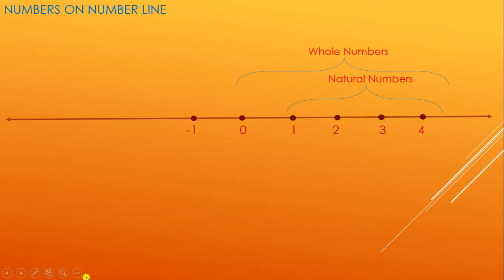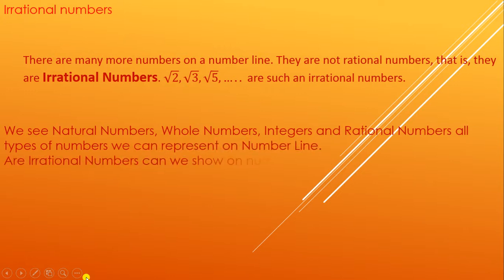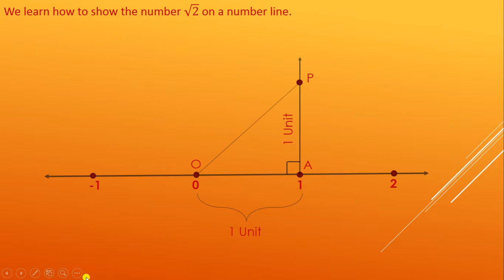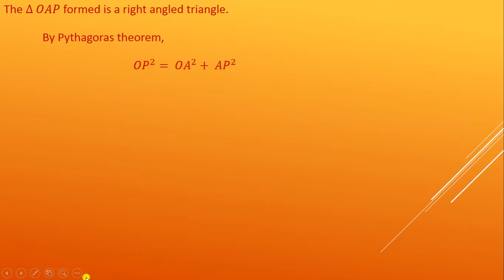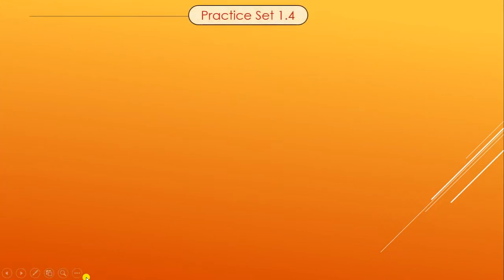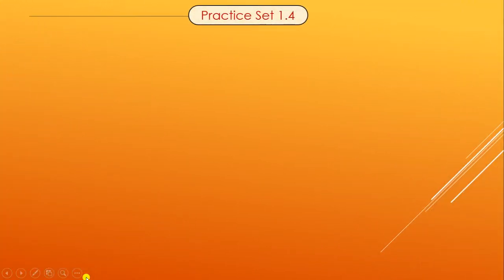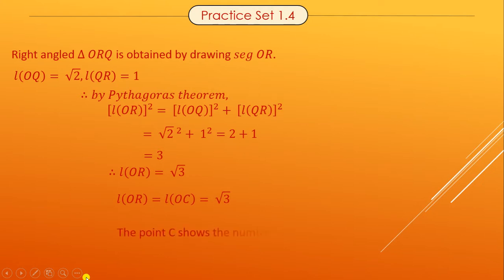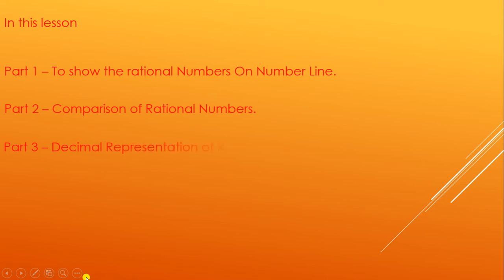8thLesson 1part IV